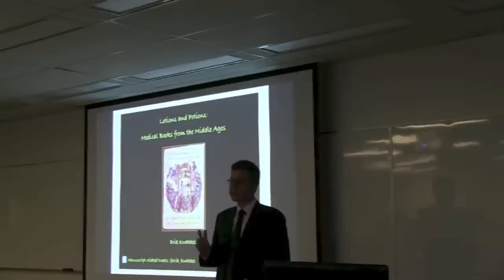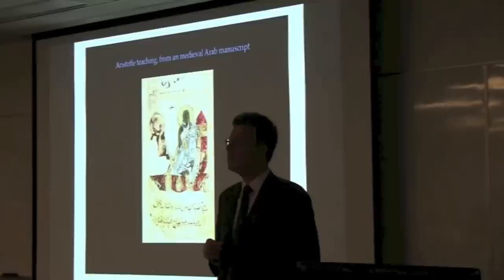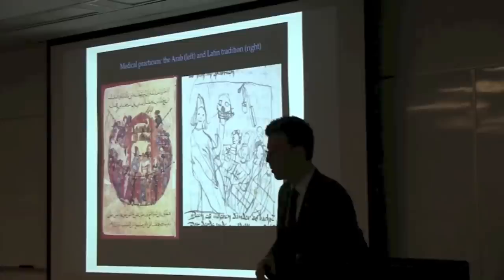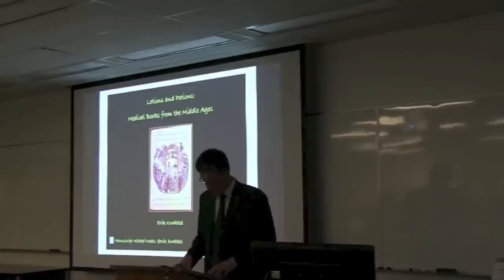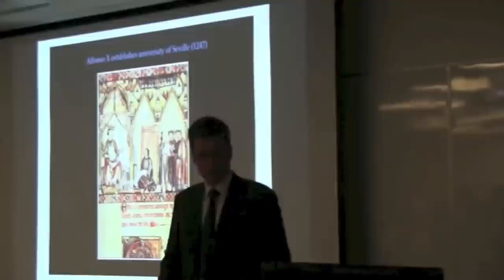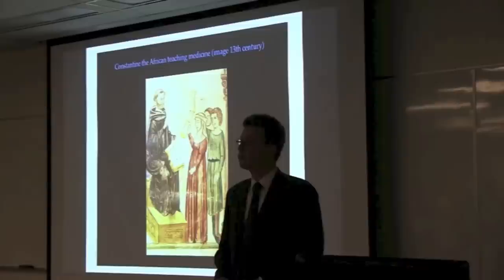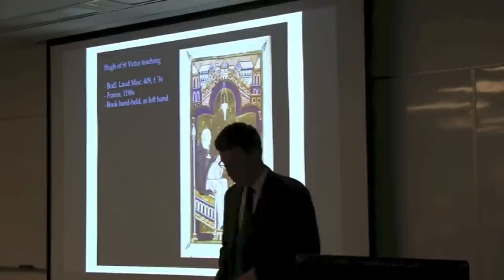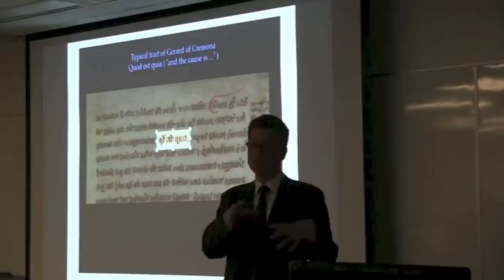Lotions and Potions: Medical Books from the Middle Ages - Dr Erik Kwakkel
Medicine existed long before it was a science taught at medieval universities. This lecture takes the audience to the eleventh and twelfth centuries, when the first medical handbooks were translated from Arabic into Latin, the learned language of the West. Arabic medicine provided a new way of treating patients, by focusing on physical symptoms as opposed to divine providence. This paper considers the question of how this knowledge was transmitted. Through what channels did the new medicine travel through Europe? In what kind of books were the new texts placed, and what can we learn about the dawn of western medicine by looking at these medieval books from our 21st-century standpoint?